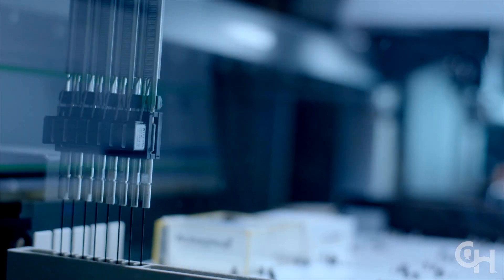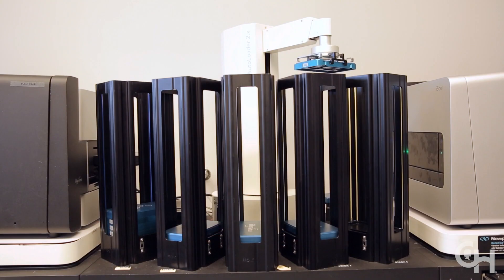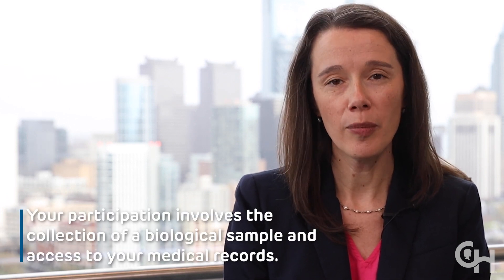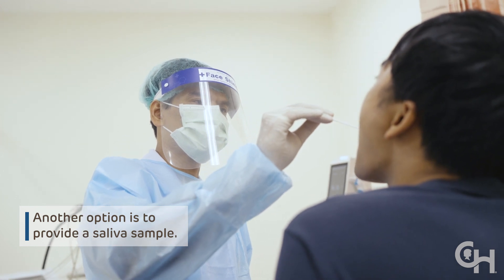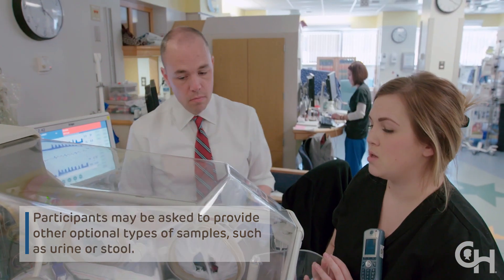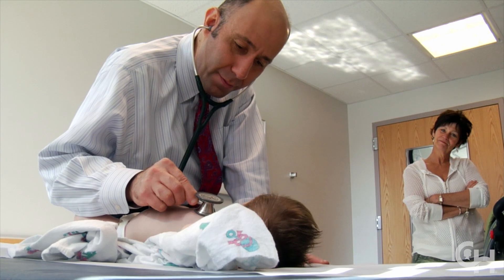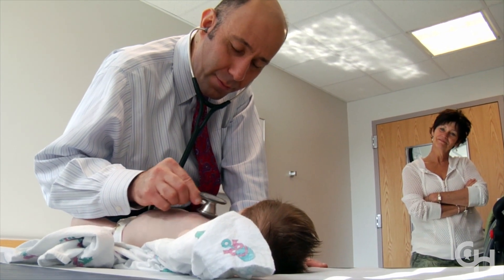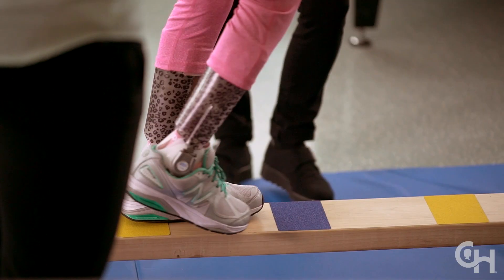CHOP Biobank: Making Breakthroughs Together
The CHOP Biobank transforms how our scientists collaborate, conduct research, and clue into the causes, influences, and outcomes of pediatric disease. This unique and innovative reservoir of knowledge gathers genomic and phenotypic data from CHOP patients and relatives, establishing a singular resource for scientists that is accessible to all CHOP researchers and representative of diverse populations.